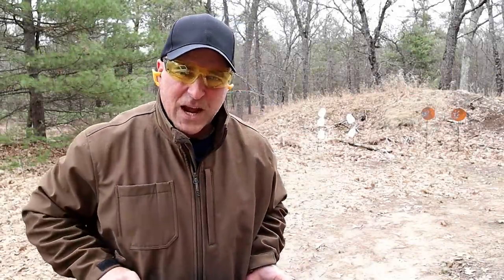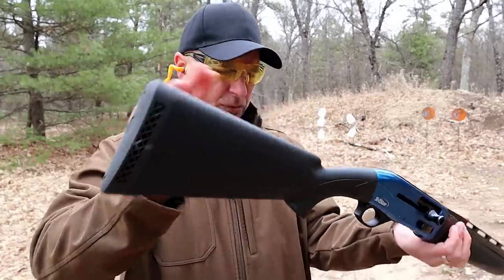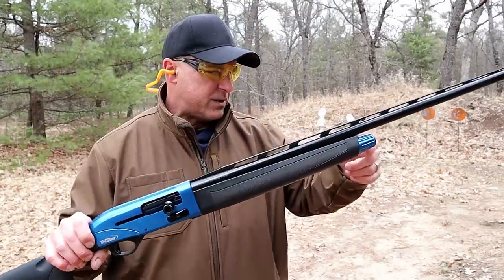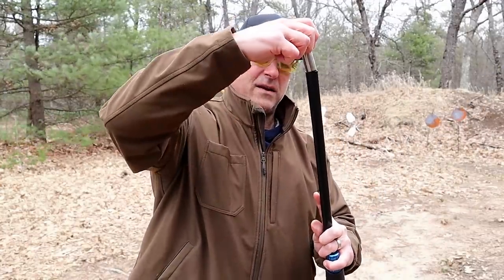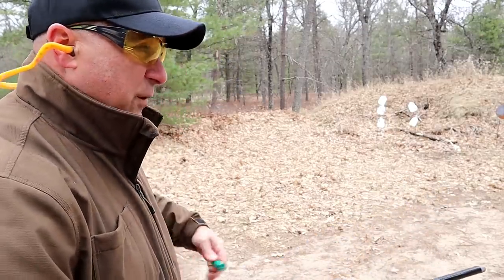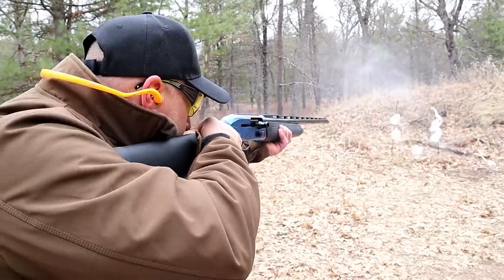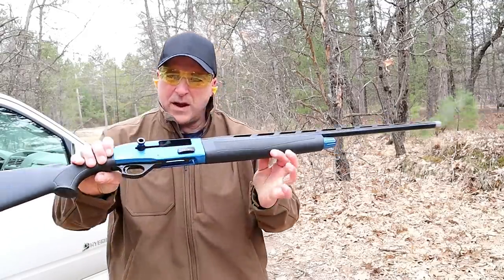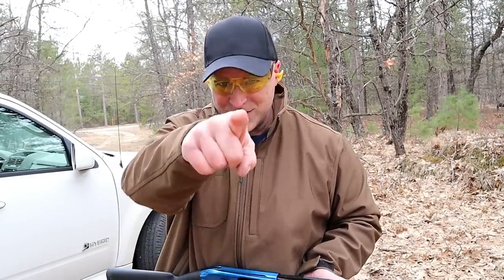TriStar Viper G2 12 Gauge Shotgun - TheFirearmGuy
Here is a TriStar Viper G2 12 gauge shotgun range review. The Viper G2 is a semi auto, gas operated 12 gauge shotgun developed for sporting/competition. This is also available in a 20 gauge model. What do you think of this beauty with a 30" barrel?